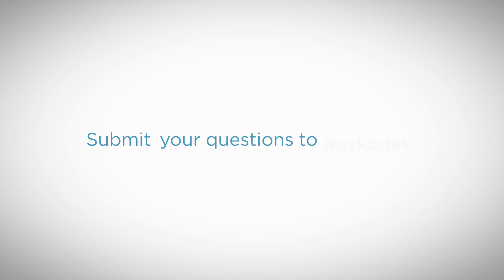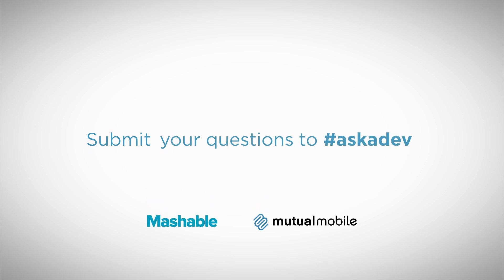Is there a way to remotely install an app on iOS?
iOS Director Sean McMains answers this week's top iOS questions, on - what ways to best create an interactive story book on iOS? And, is there a way to remotely install an app on the platform?